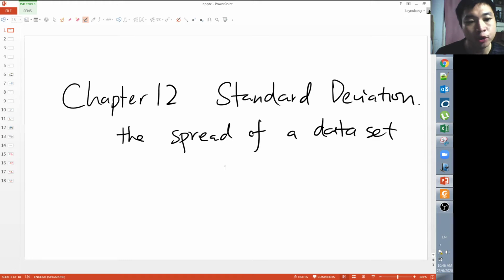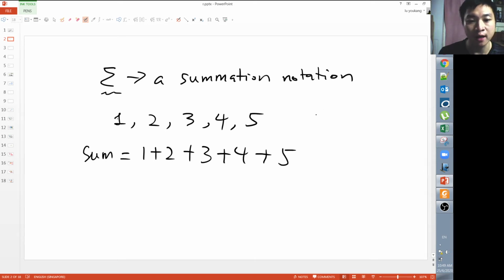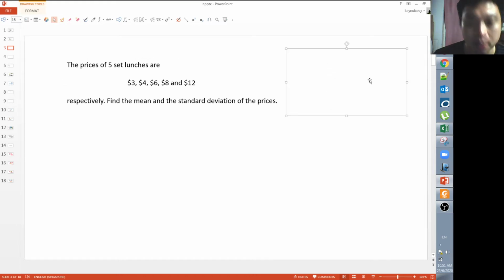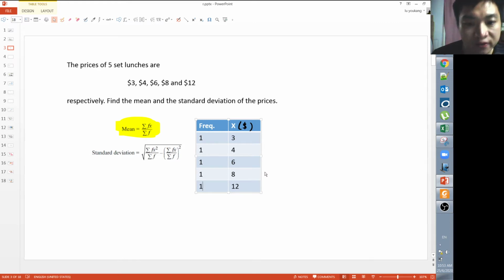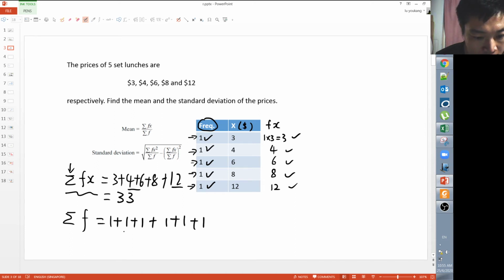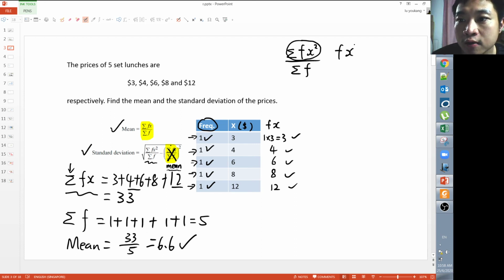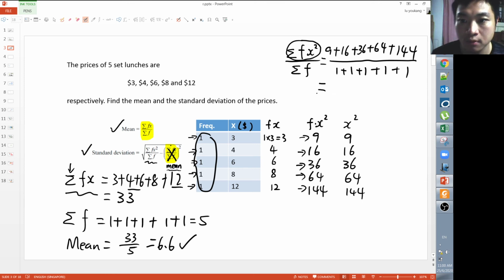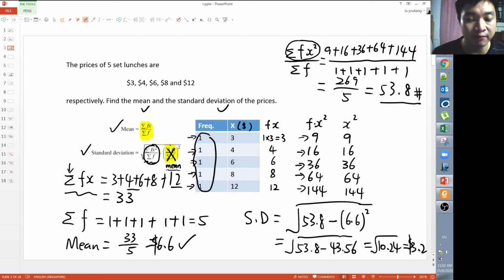Chapter 12 Standard Deviation (Ungrouped Data)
Chapter 12 Standard Deviation
- mean
-standard deviation